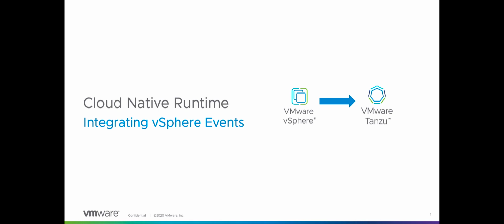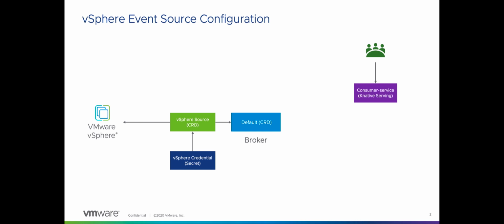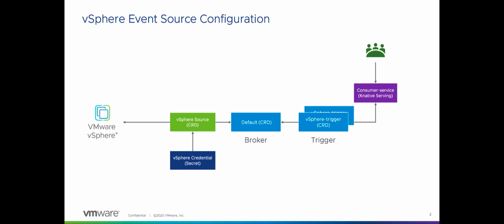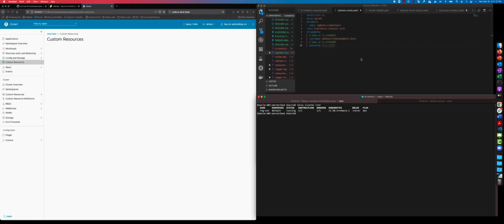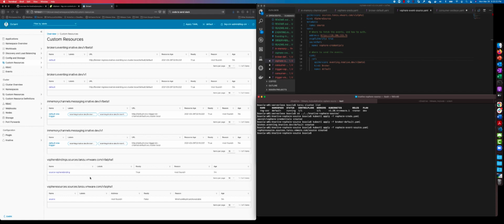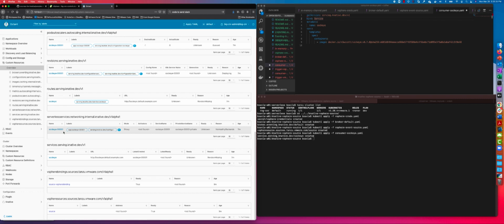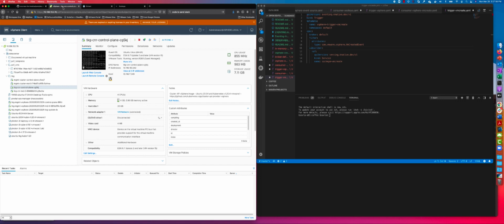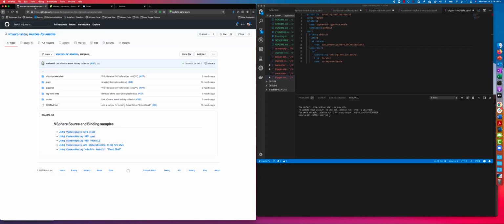Consume vSphere Events in Kubernetes with Cloud Native Runtime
Cloud Native Runtimes enables you to quickly build event-driven workloads for Kubernetes, and to connect those workloads to events from multiple types of sources. In this demo, see how you can set up Cloud Native Runtimes to consume events from vSphere.